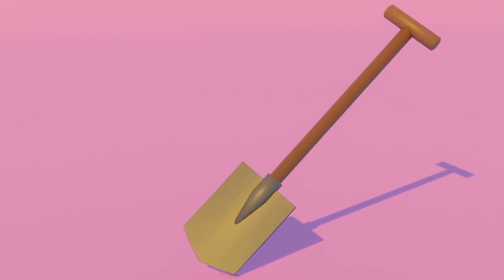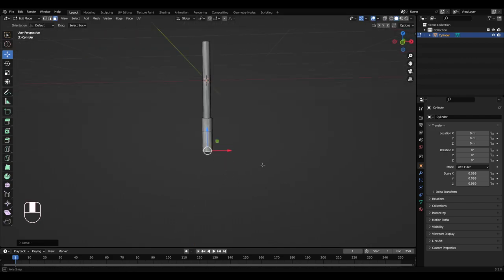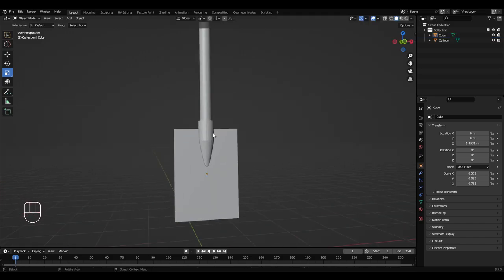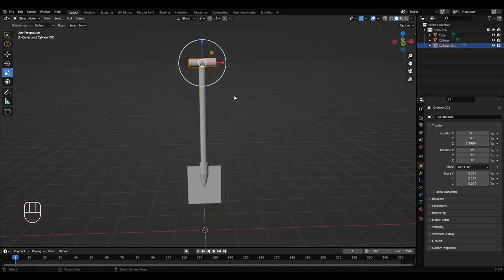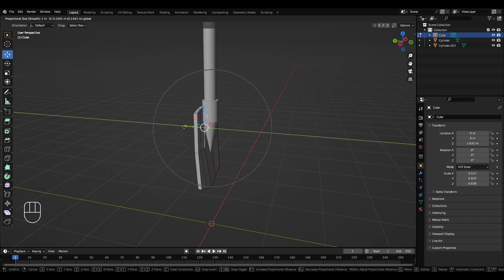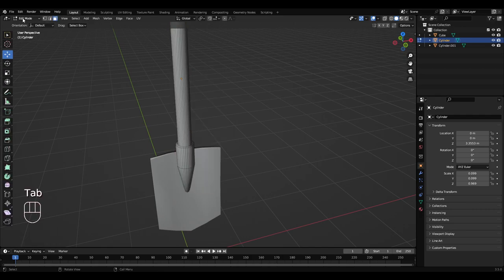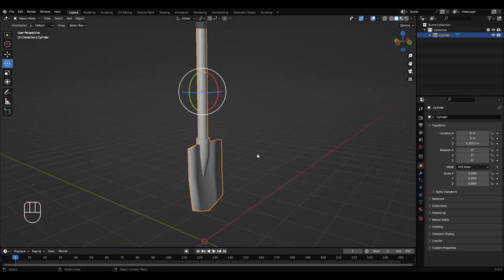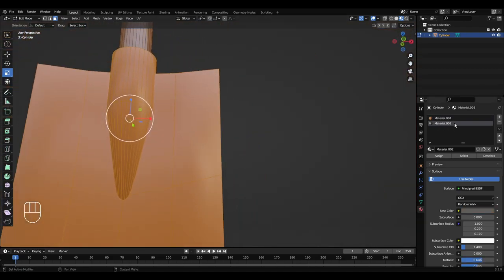How To Make A Shovel in Blender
How To Make A Shovel in Blender. In this tutorial I show you how to model a lowpoly shovel in blender.
Winterwood3D